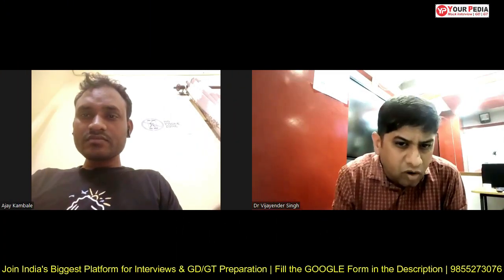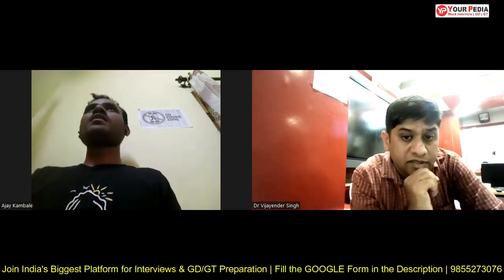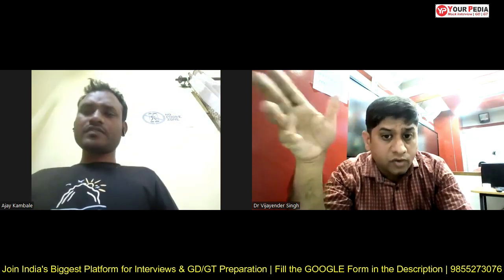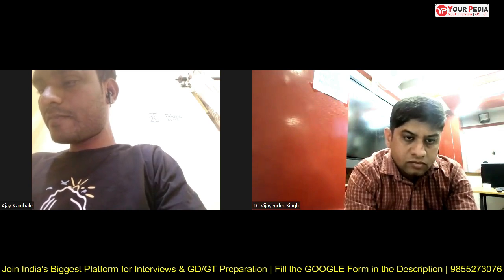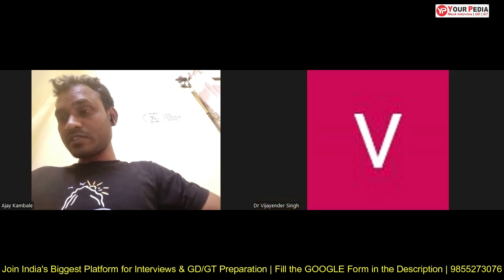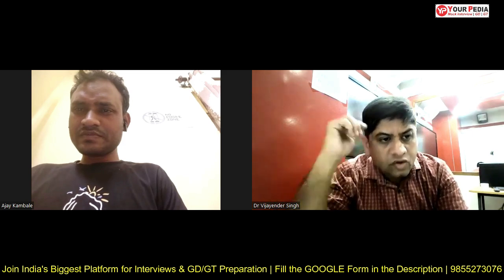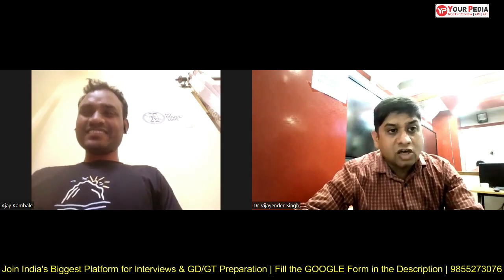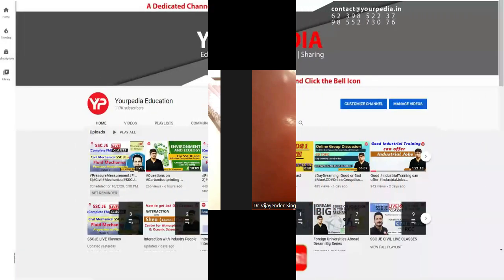Thermodynamics Mock Interview for ISRO Scientist-C | Start Guidance with YourPedia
Thermodynamics Mock Interview for ISRO Scientist-C | ISRO-Space Application Centre(SAC) | Mechanical Engineering |Start Interview Guidance & Preparation with YourPedia